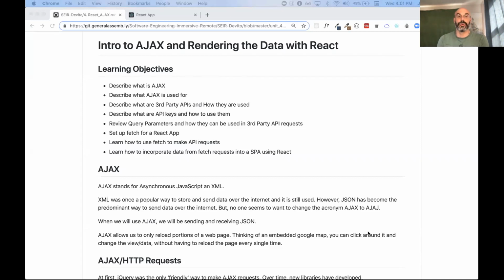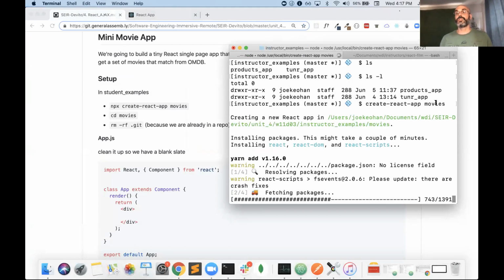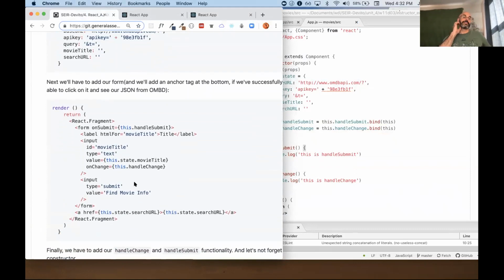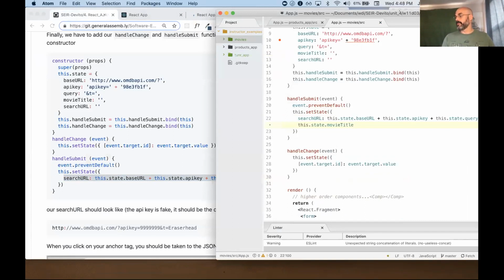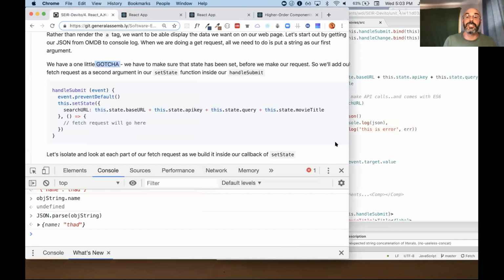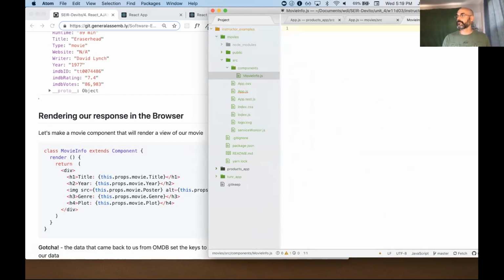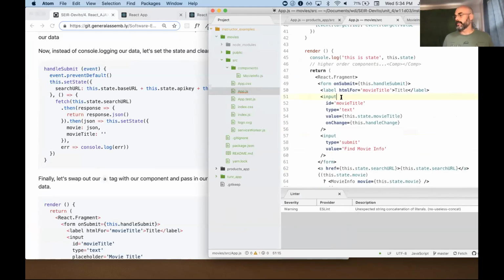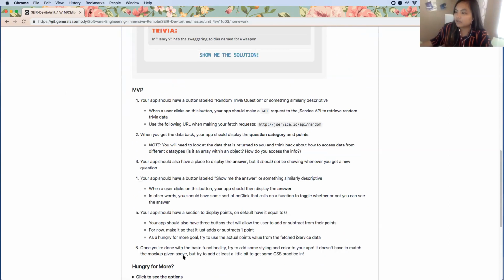React and AJAX